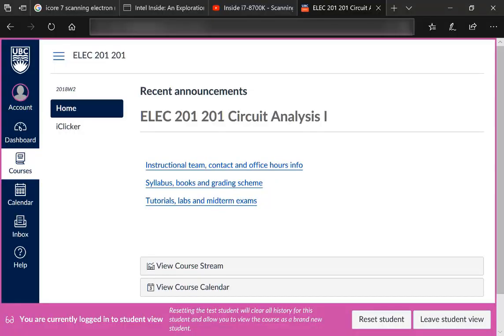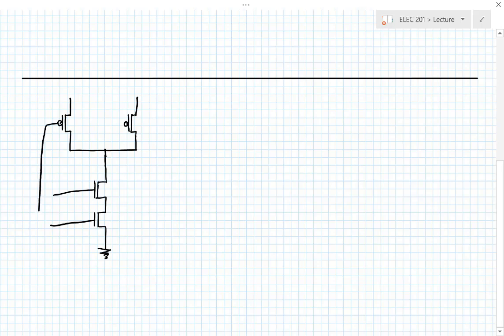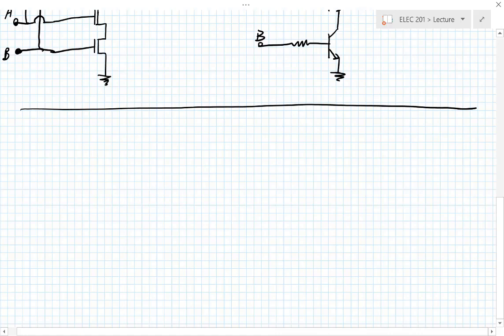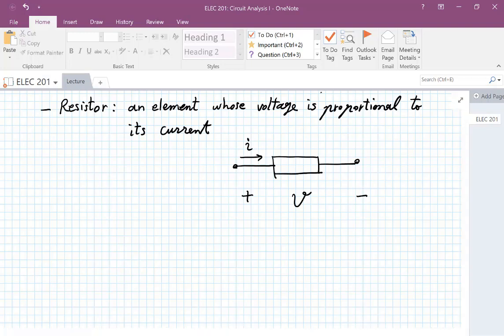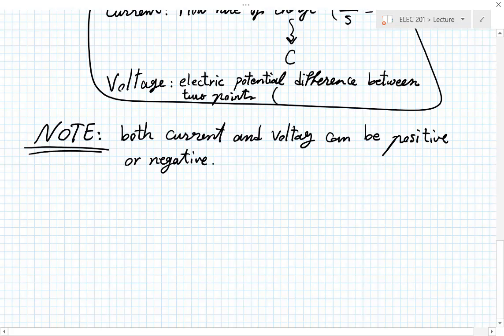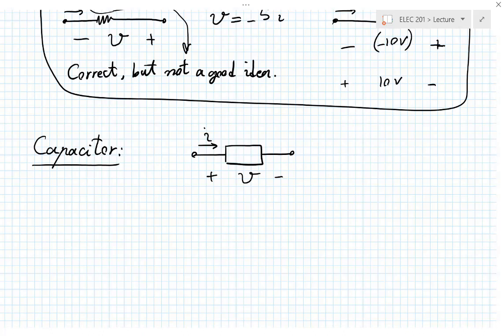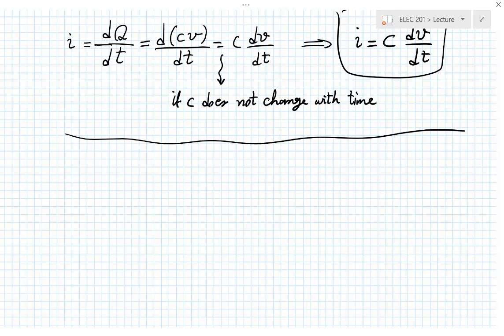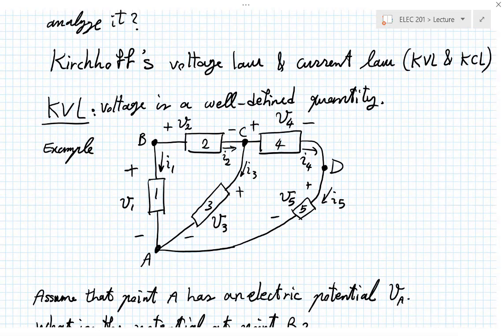Circuit Analysis 1 - UBC ELEC 201 - Lecture 1 - 03 January 2019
Introduction and overview, the connection between circuits and the basic sciences of electromagnetism and quantum mechanics, the connection to technology with examples from microchips (we took a brief look for images of integrated circuits under optical and electron microscopes), review of the concepts of voltage and current, circuit elements, Kirchhoff's laws